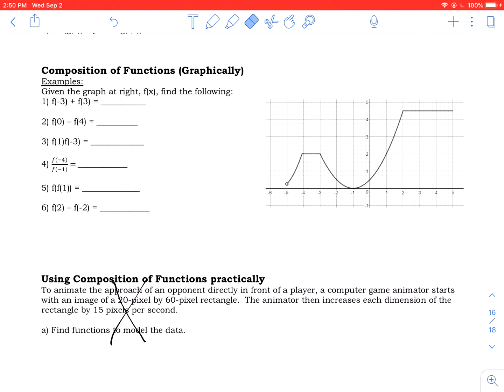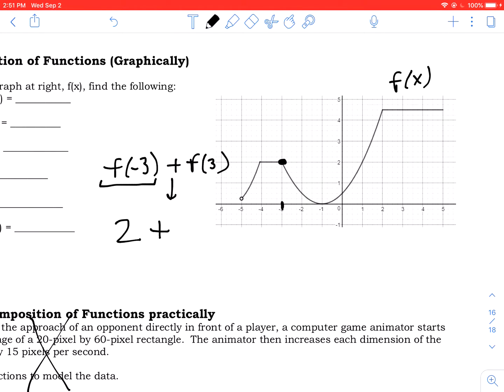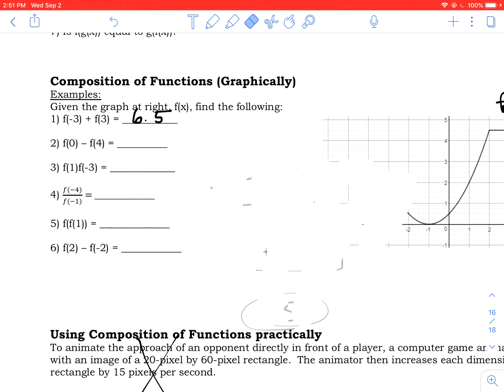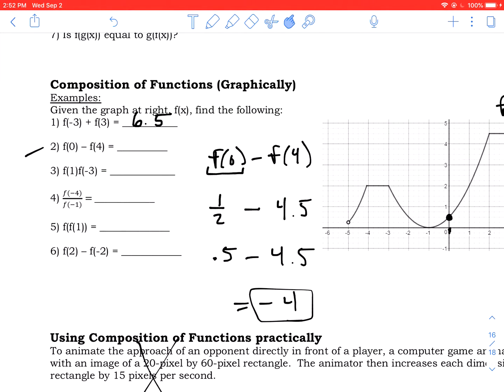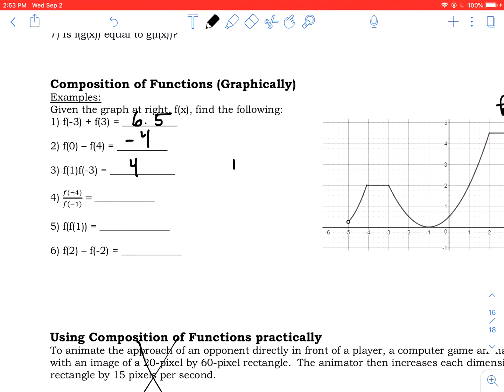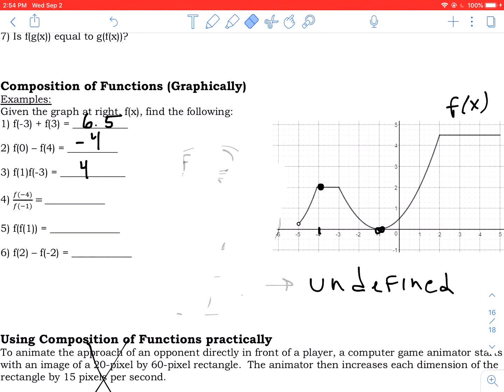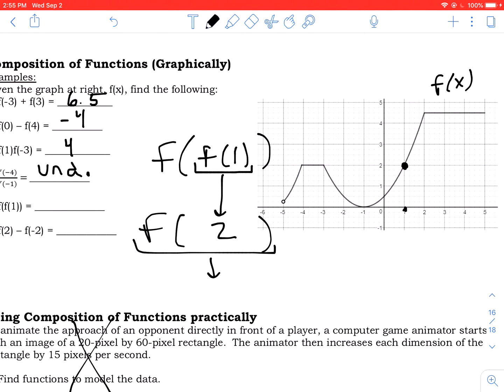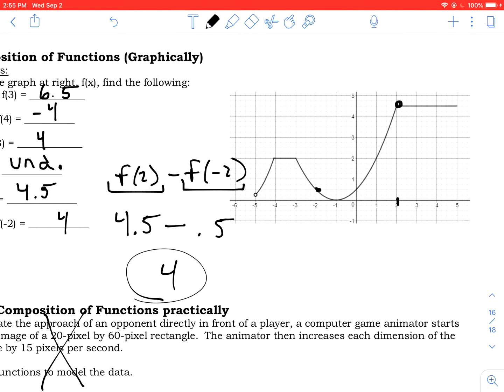1.8 OL Function Operations Graphically